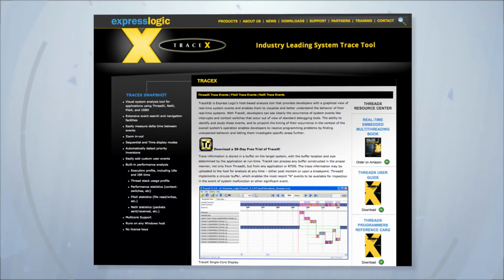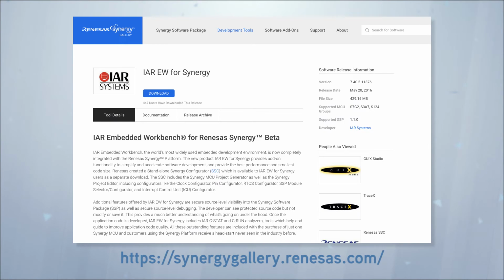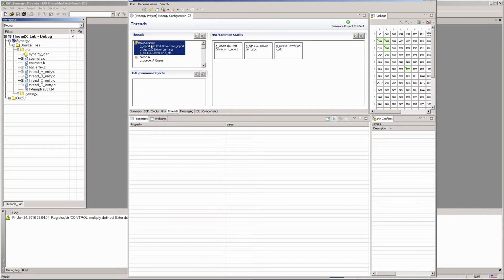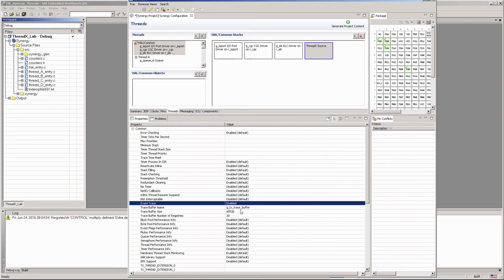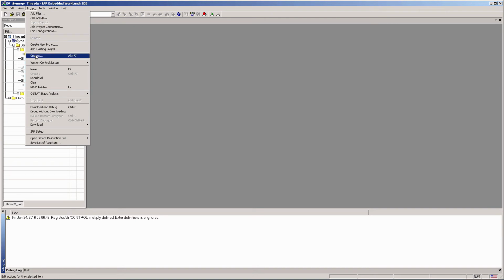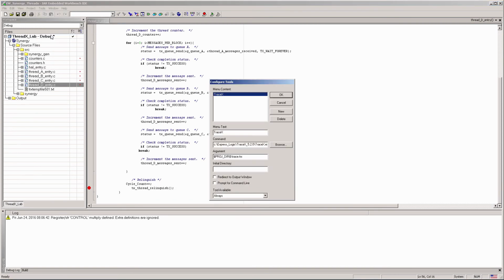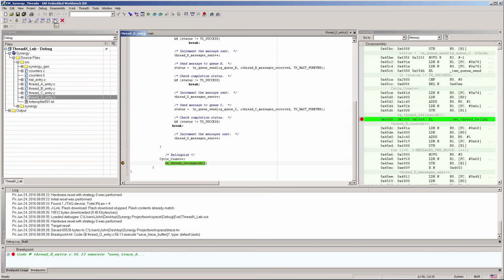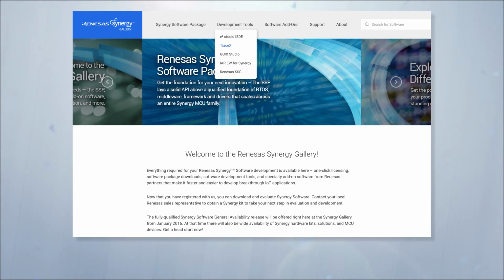ThreadX® & TraceX® (IAR™)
Getting a detailed view of the behavior of embedded application software becomes crucial not just for debugging but also for performance optimization.

The Renesas Synergy™ Platform includes TraceX®, which provides a graphical view of application and system activity over time. Like all of Synergy, TraceX is tightly integrated with the rest of the Synergy Platform and is easy to setup and use. In this video you will see just how easy it is to setup TraceX on the Renesas Synergy Platform.

You can download TraceX for Synergy from the Synergy Gallery.